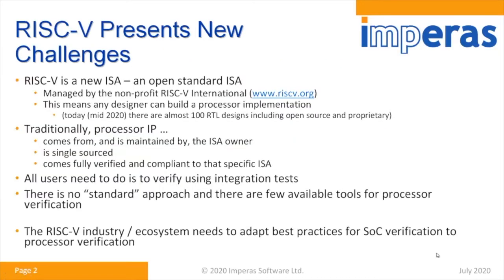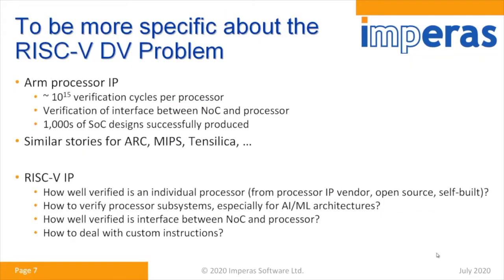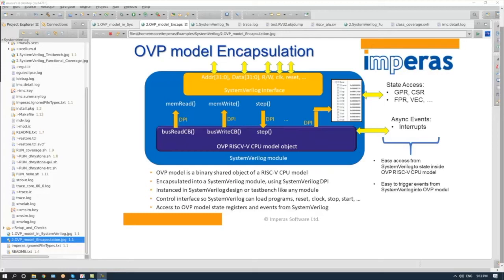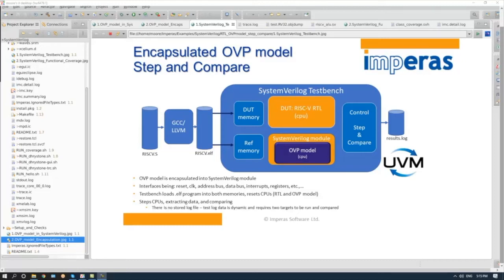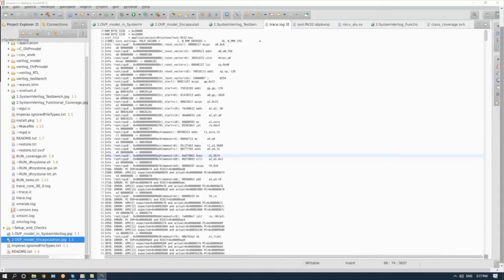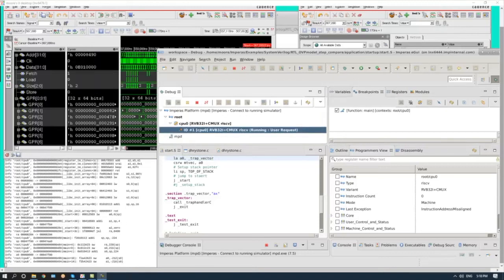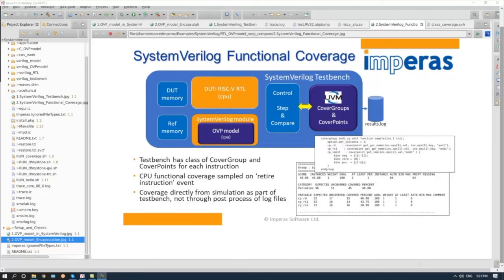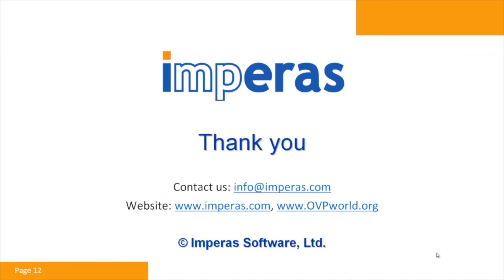RVP 7 Verification of Open RISC V Cores Compliance is just the starting point, reference model and